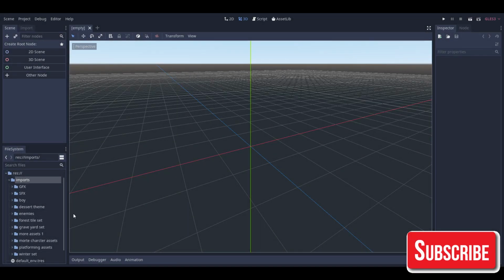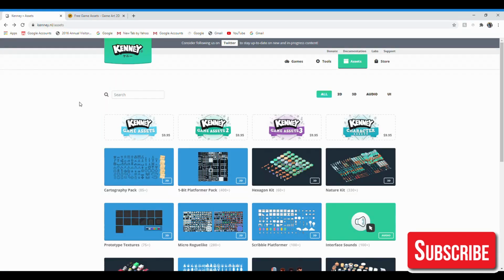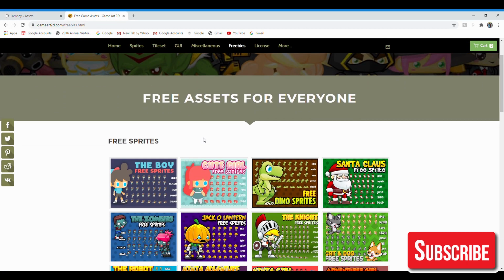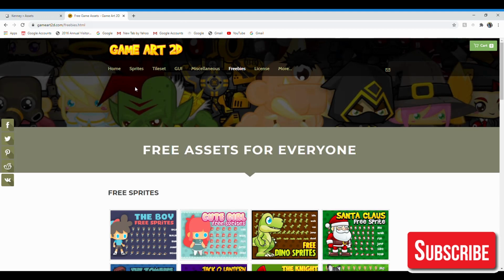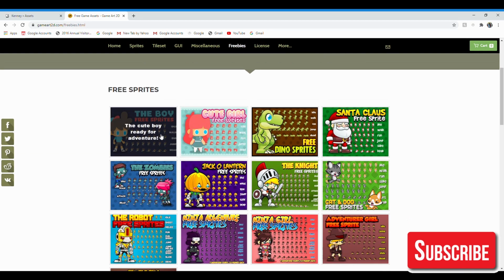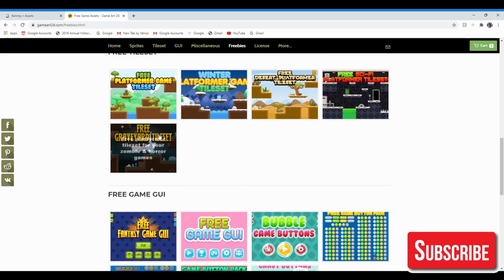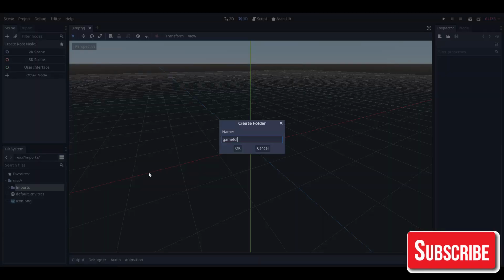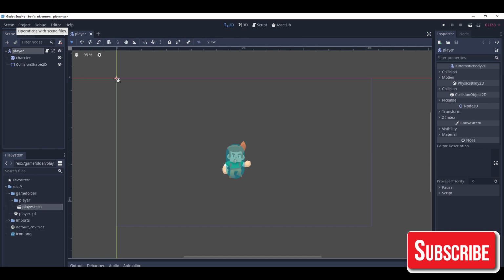2D Platforming game in Godot Part1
i am going to document my development of my 2d game in godot if it sound's interesting please subscribe and like this vid. in this video the coding is explained in brief please comment down below whether I should explain more in detail or explain in short or not explain at all

check out this sick beat I used it in my vid and you can use it in your vid to please show some love and support to his channel. his channel is called KILLSHOT MUSIC

AGAIN THANK YOU FOR SO MUCH SUPPORT ON MY VIDS